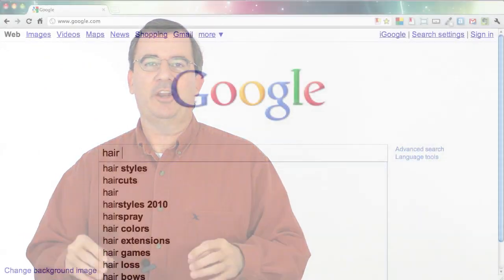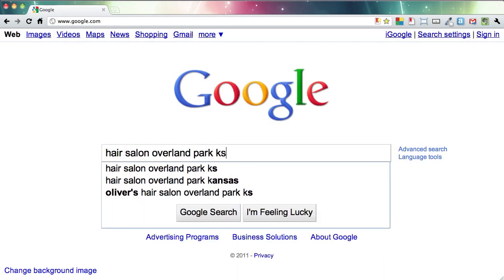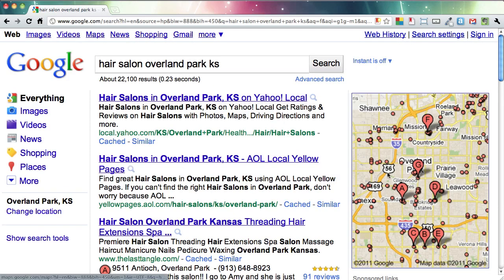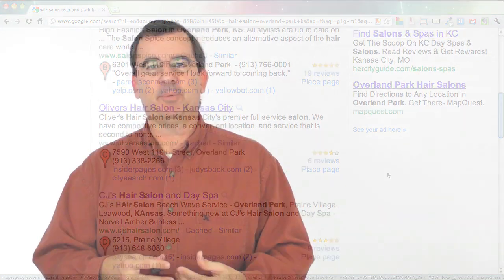Part 1 - How To Make Google Love Your Website - Web Design Kansas City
A short video on what it takes to make your Website show up in Google. Provided by KC Web Specialists, Experts in how business gets done on the Internet.  In Kansas City and other cities KC Web Specialists offers Web Design, Developer, SEO, Search Engine Optimization services. New Web Site Development, Design, Strategy, Search Engine Marketing, Hosting, and Email Solutions for Kansas City Companies and Others Across the United States.